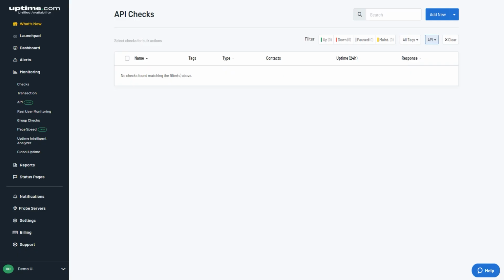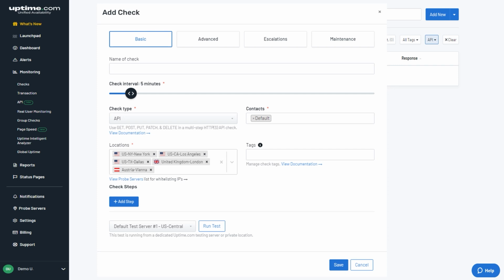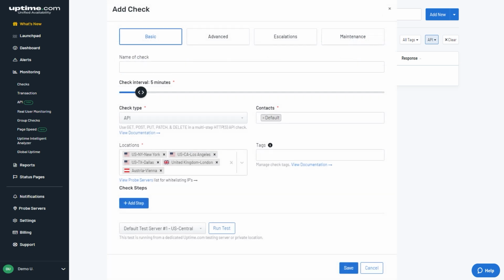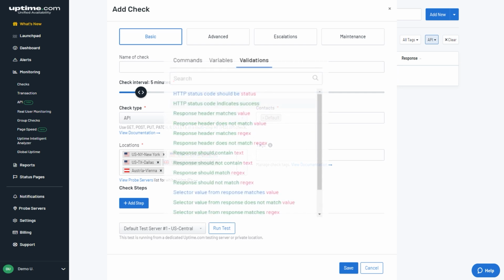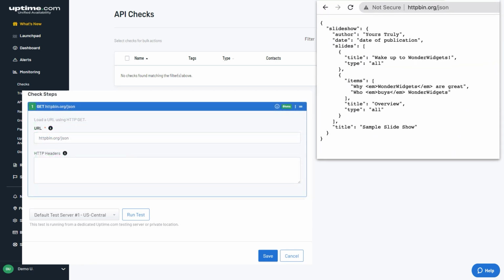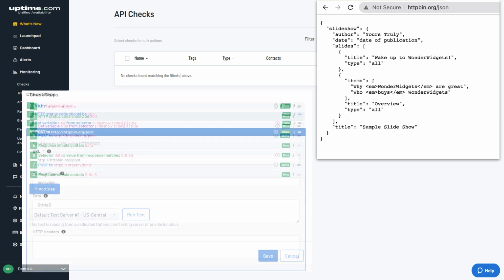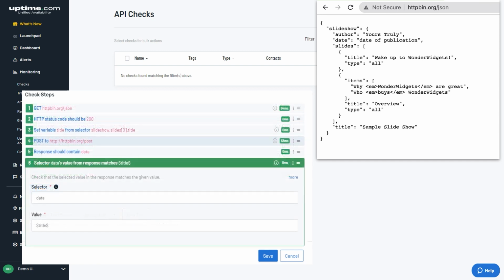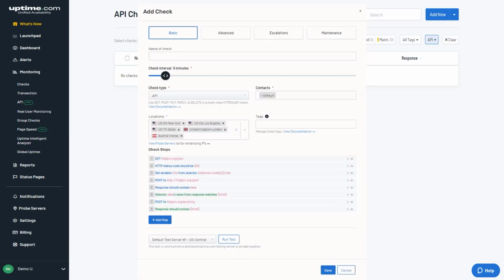API Check Basics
For more information on our API check, view our support documentation

We offer a 30 day money back guarantee for all new users